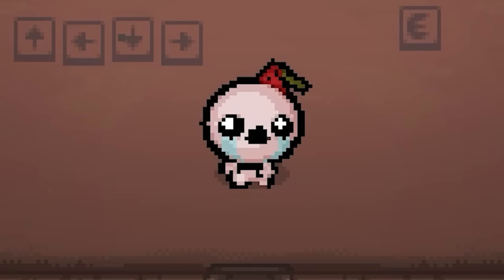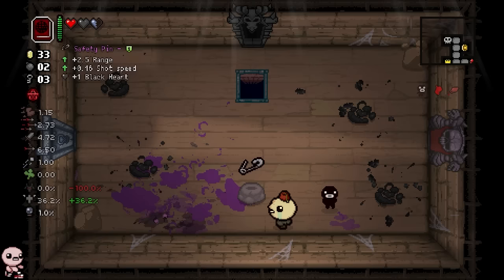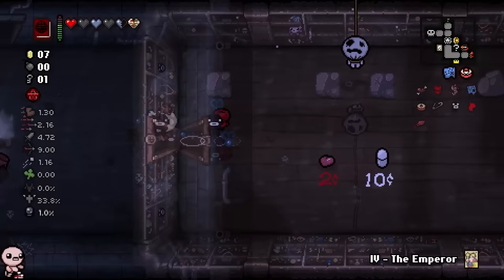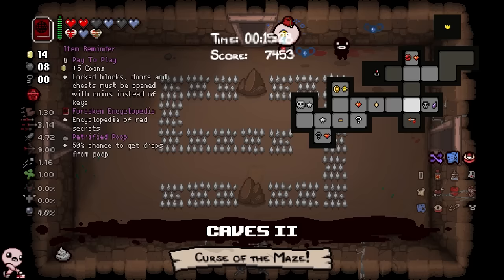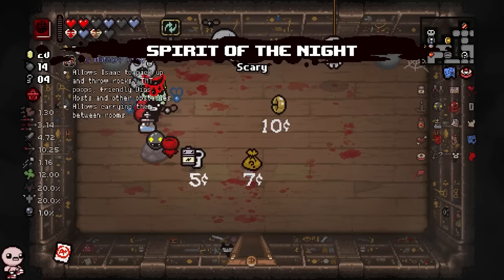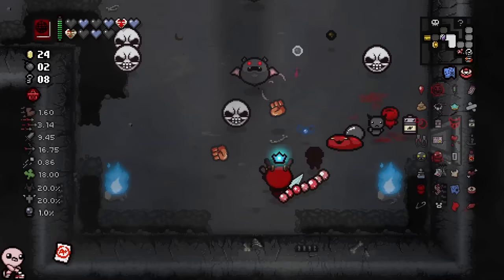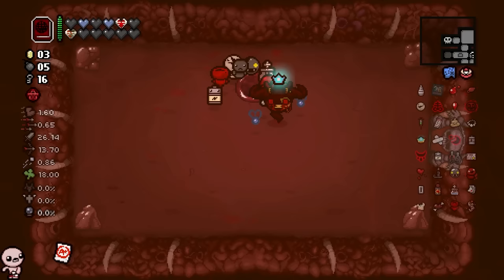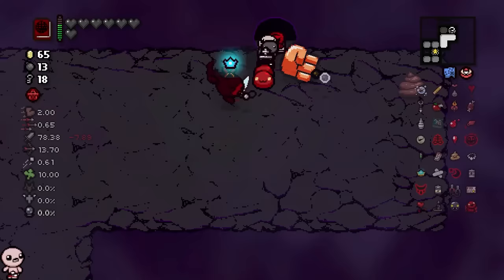This NEW Item Gives You Infinite Quality 4's:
the saddest story moment in the history of isaac